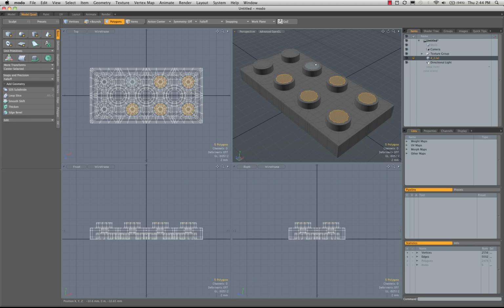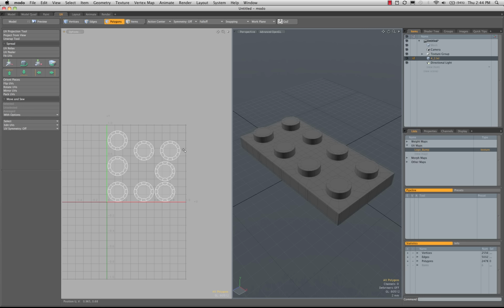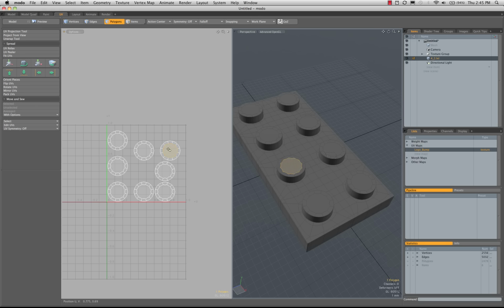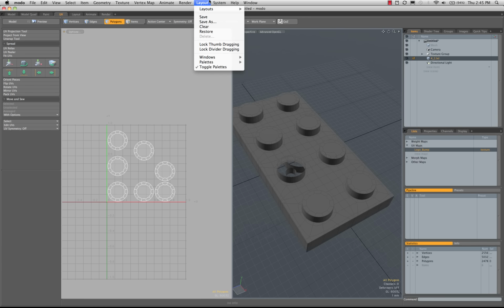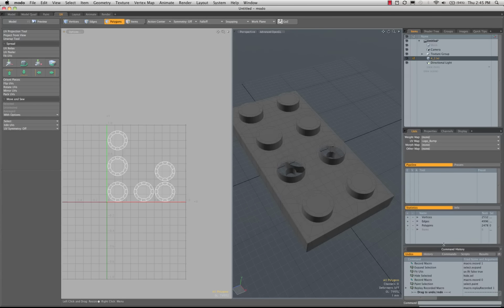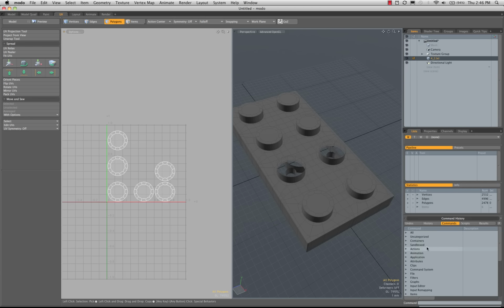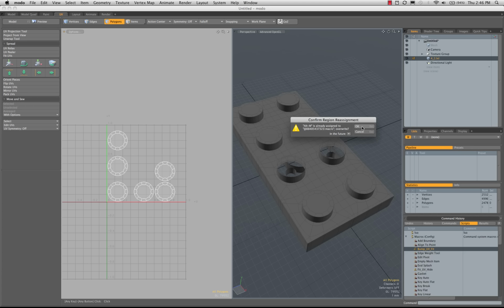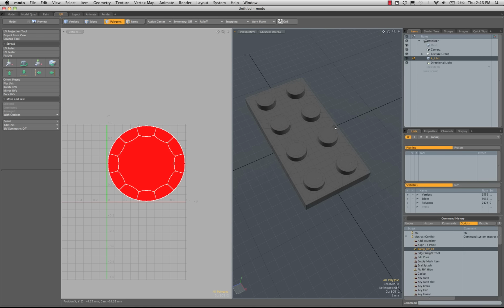Modos UV Primer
Quick note on creating UV maps for your brick modos models